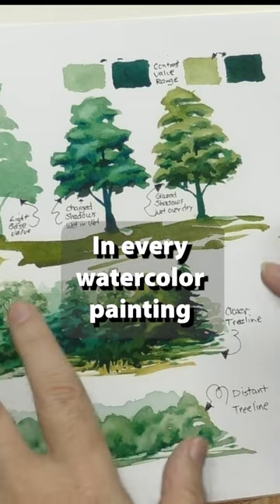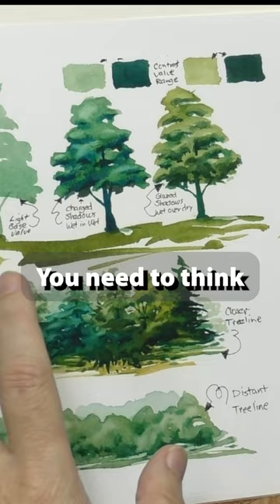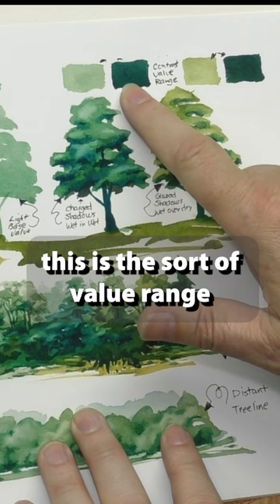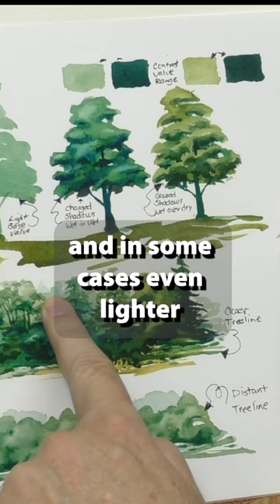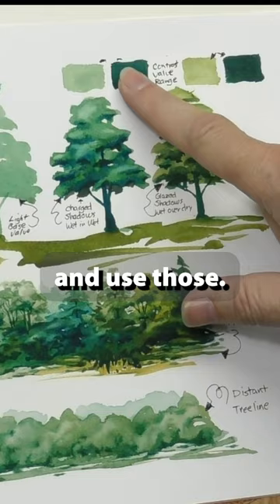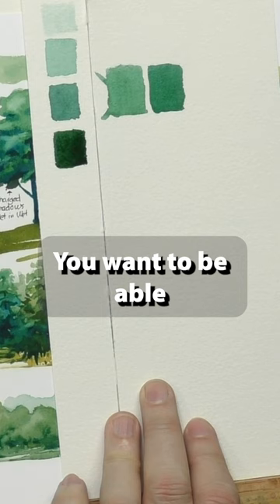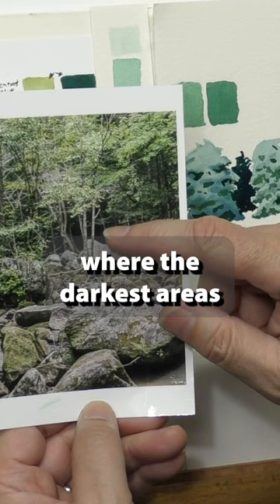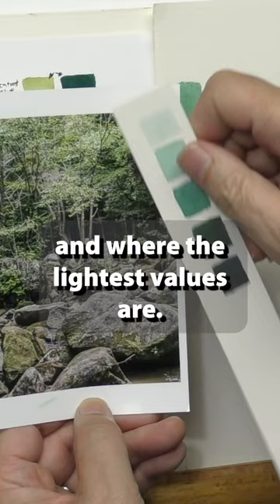Are You Seeing Your Scene's ENTIRE Value Range?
Using too narrow a value range in watercolor can often result in flat uninteresting paintings. Look for the lights and darks of a scene and make sure you can recreate the full range of values where they are needed.

Other Supplies

Your SUPPORT is greatly appreciated and essential to sustaining this channel